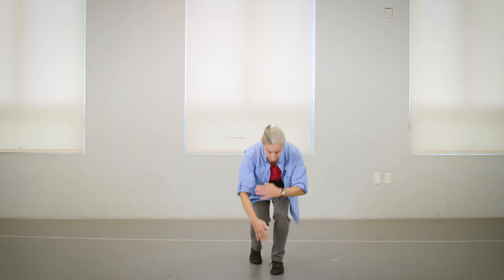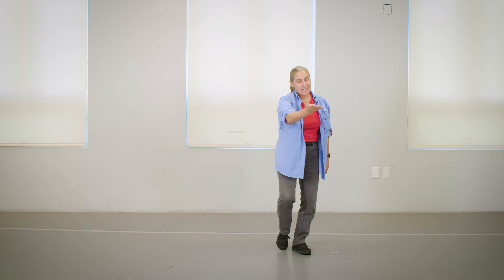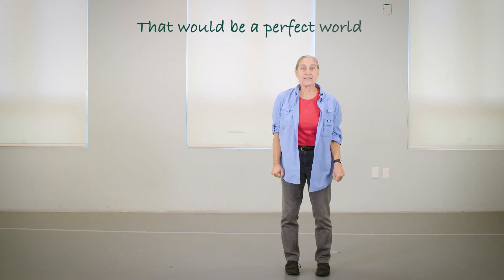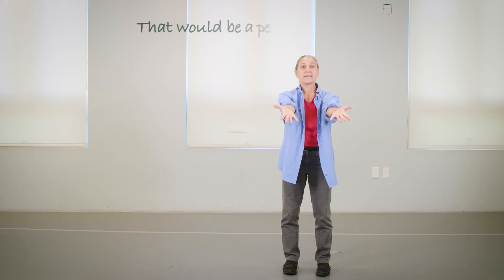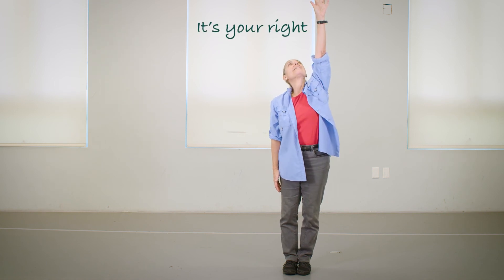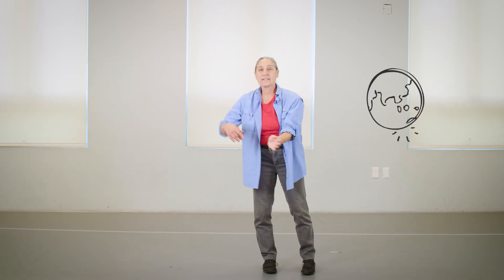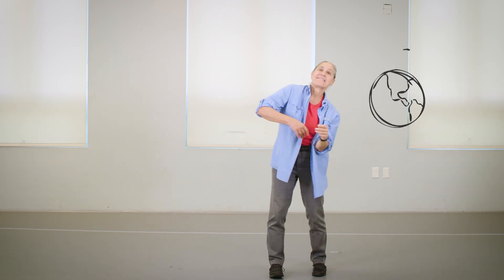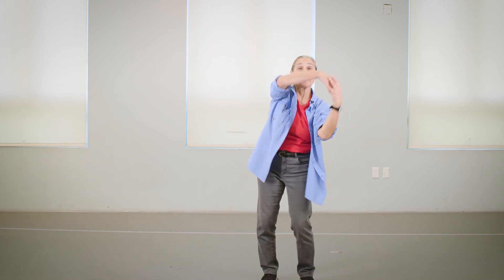Freedom: Dance with Your Grandchildren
Dance educator Carla Perlo explores freedom and a perfect world through dance.

The Jewish Grandparents Network engages, educates, and celebrates grandparents as an essential influence in Jewish family life. We welcome grandparents from all backgrounds and traditions and embrace the diversity of today’s Jewish families.